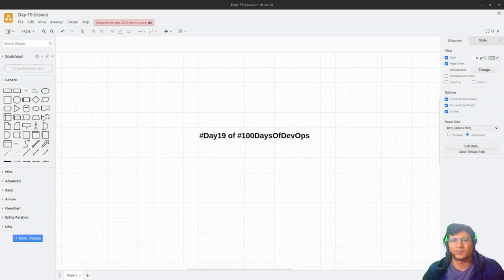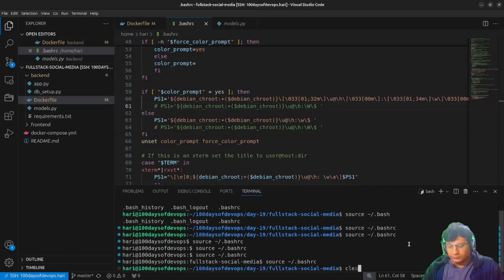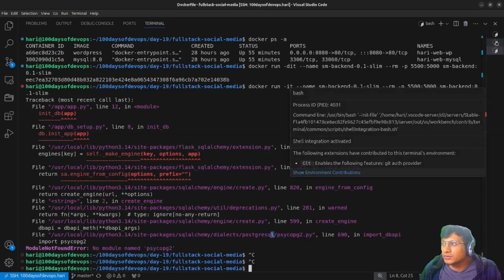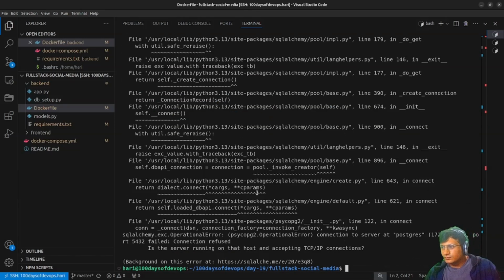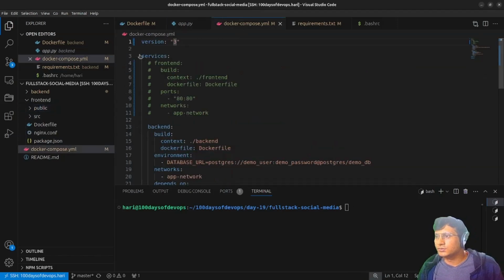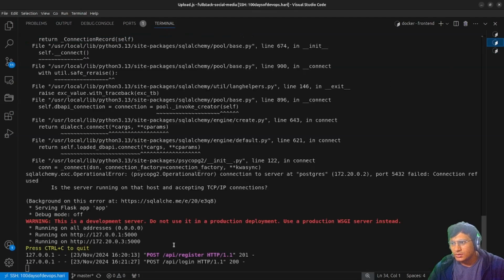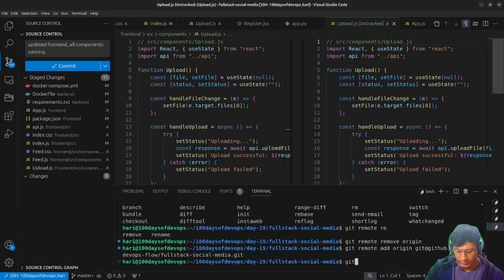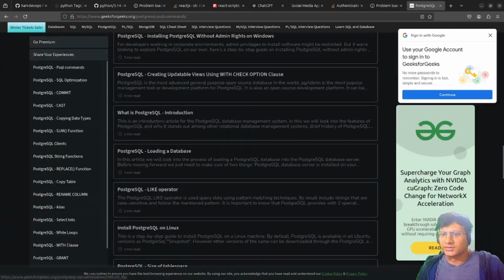Day19 of 100DaysOfDevOps | Docker Practical Implementation Part 1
🌟 Exciting Progress! 🌟
Today, I developed a simple social media application using ReactJS (Frontend), Python-Flask (Backend), and PostgreSQL (Database), and successfully deployed it using Docker Compose. The frontend is served via Nginx, ensuring smooth delivery.

💡 What’s Covered in This Part:
1️⃣ Building a multi-component application architecture.
2️⃣ Setting up ReactJS, Flask, and PostgreSQL.
3️⃣ Configuring docker-compose.yml to orchestrate services.
4️⃣ Deploying the app with Docker Compose.

🚀 Part 1 is all about getting all the components up and running. In upcoming videos, we’ll add advanced features, improve scaling, and implement CI/CD workflows for smooth deployment.

Feedback is Welcome! 🙌 Let me know your thoughts and what you’d like to see in Part 2.